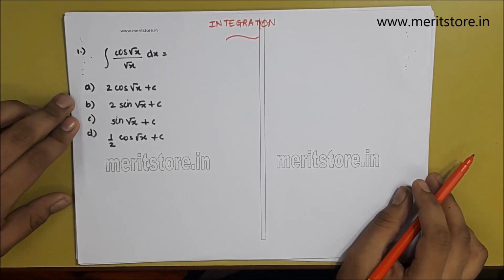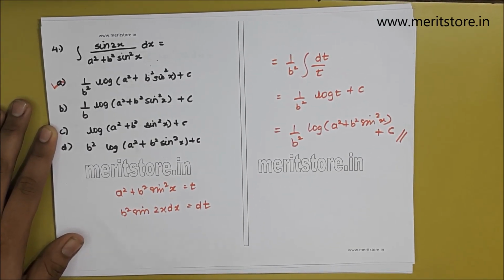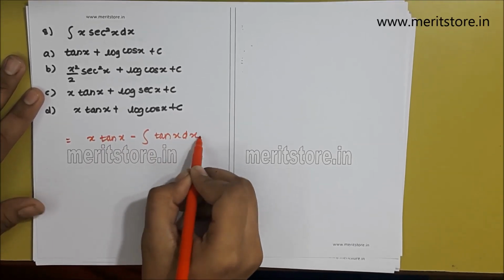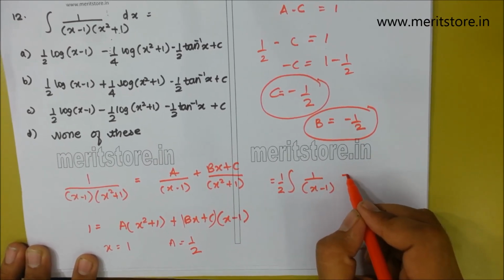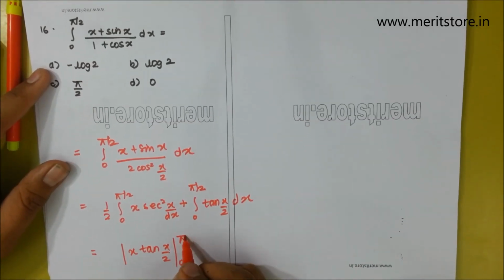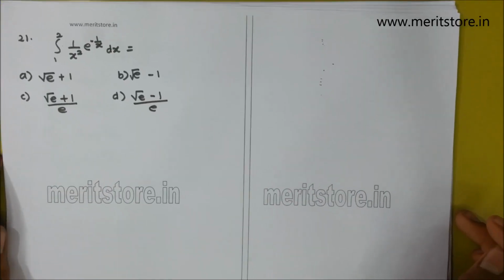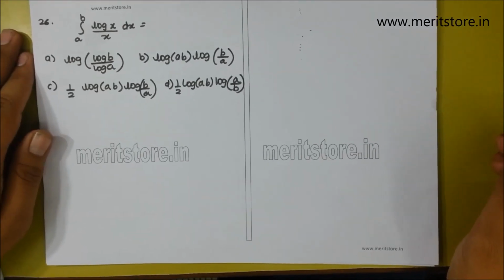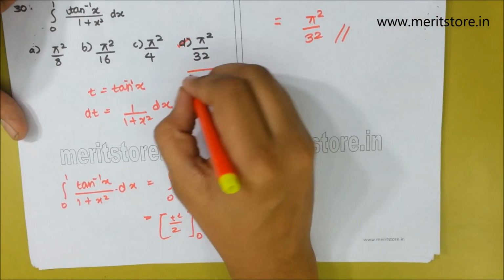Integration - Level 2 MCQs - Part 1 | JEE